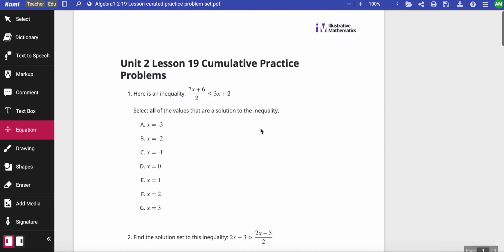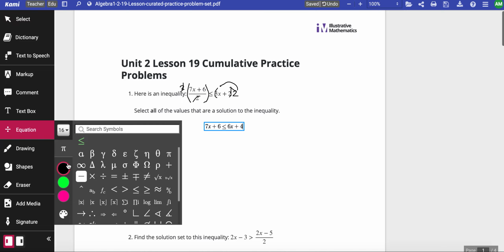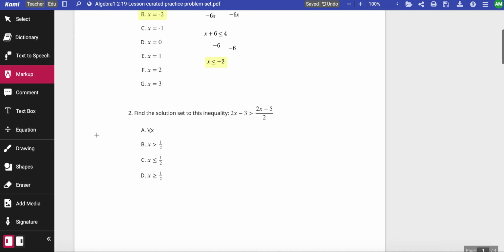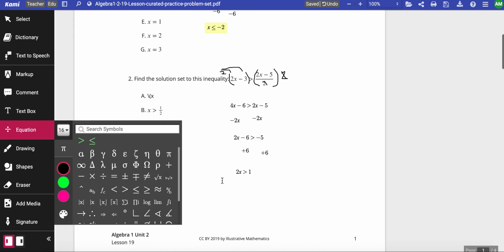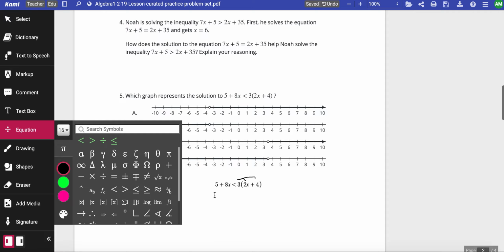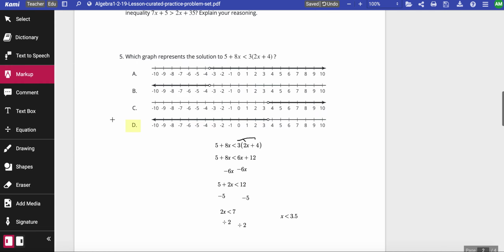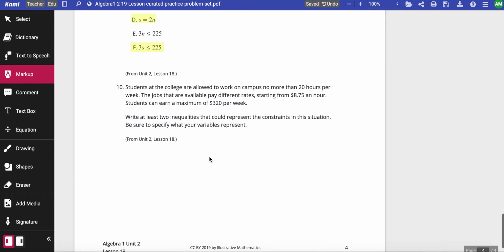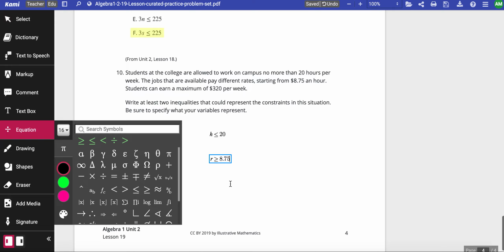IM Algebra I - Unit 2: Lesson 19 Practice